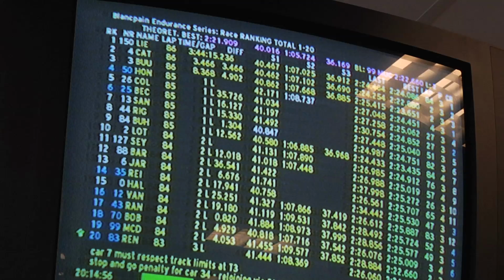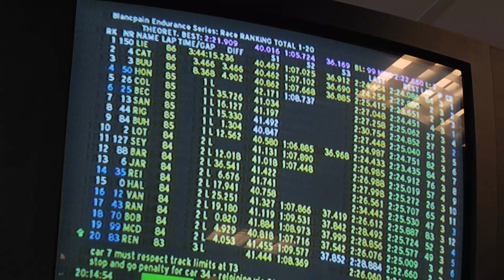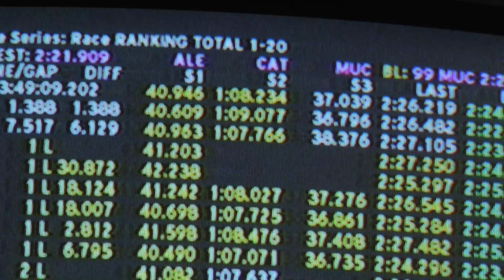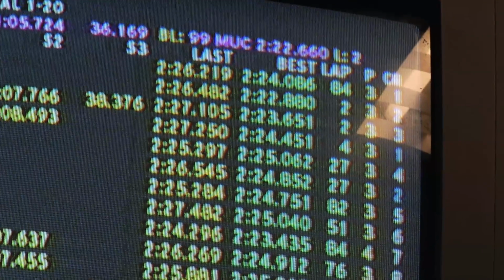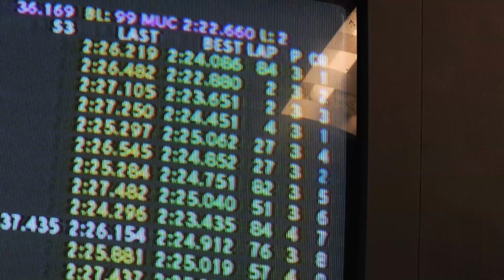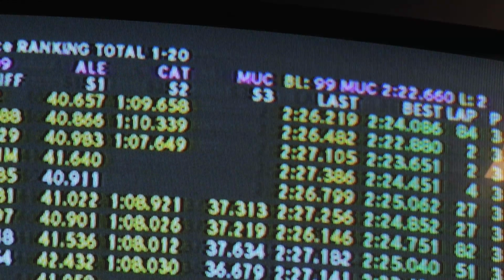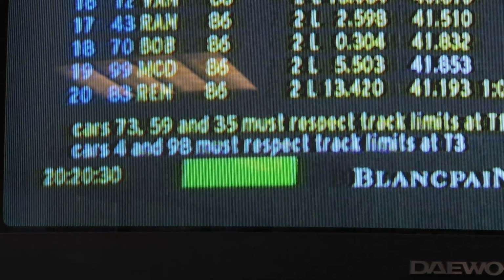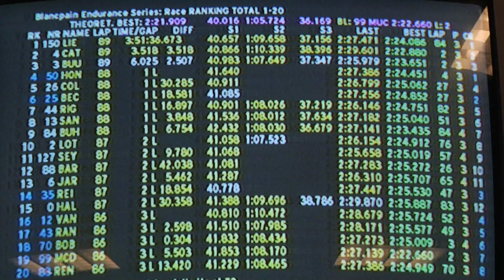WHAT DO ALL THE NUMBERS MEAN?! - RACE TIMING SCREEN: EXPLAINED.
A key part of understanding GT racing is getting your head around the bewildering live timing screens, which are especially key in endurance events, where cars might be several laps ahead or behind and just watching the track won't show you who's winning!  We join Simon Fitchett at the 24 Hours of Spa as he talks us through the timing screen and what the numbers mean - thanks Simon!

Comments, Questions and any other mischief below please...

About NismoTV:

Welcome to nismo.tv! This is the official channel dedicated to the world of Nismo - tune in for trackside action from the Nismo race teams, with films featuring the awesome new Nismo versions of your favourite Nissan cars (370Z, GT-R, Juke, Leaf), highlights from GT Academy and some exciting Nismo projects to be revealed.

nismo.tv will capture motorsport stories 52 weeks of the year, providing constant behind-the-scenes access to YouTube viewers. Look out for Nissan's announcement at Le Mans and maybe even an appearance from the Hoff at the Gumball 3000...

これはNISMO （ニッサン·モータースポーツ）の世界に捧げ公式チャンネルです - 私たちは、あなたが道路上のトラックとスポーツカーに車をレースもたらし大好きです。日産GT -R NISMO GT3 、世界最速の電気レースカーを受賞したチャンピオンシップで、だけでなく、トラック上日産の信じられないほどの技術革新 - 叙事詩日産GT -R 、 GT-R NISMO 、ニスモ370Zとジュークニスモの最新購読 - 日産ZEOD RCと日産GT-R LM NISMOは、LM P1カテゴリーで2015ルマン用に構築されている。我々はまた、あなたは、WEC世界耐久チャレンジ、 BESブランパン耐久チャレンジ、スーパーGTやルマン24時間レースからLIVEもたらす！GTアカデミー

Bienvenido a NISMO.TV ! Este es el canal oficial dedicada al mundo de NISMO ( Nissan Motorsports ) - Nos encanta y le ofrece coches de carreras en la pista y deportivos coches en la carretera . Suscríbete a más tardar en la épica de Nissan GT -R , GT -R NISMO , 370Z Nismo y Juke Nismo -, así como las innovaciones increíbles de Nissan en la pista, con el campeonato ganando Nissan GT -R Nismo GT3 , coche de carreras eléctrico más rápido del mundo - Nissan ZEOD RC y el Nissan GT -R LM NISMO están construyendo para el 2015 Le Mans en la categoría LM P1 . También nos traerá en vivo las carreras de WEC Mundo de Resistencia Desafío, Blancpain Endurance BES Desafío, SuperGT y el Le Mans 24 horas !

Добро пожаловать в NISMO.TV ! Об этом сообщает официальный телеканал, посвященный миру NISMO ( Nissan Motorsports ) - Мы любим чего вы участвуете в гонке автомобилей на трассе и спортивных автомобилей на дороге . Подписаться на позднее эпоса Nissan GT - R , GT-R NISMO , 370Z NISMO и Juke NISMO - а также невероятных инноваций компании Nissan на трассе , с чемпионата победы Nissan GT - R NISMO GT3 , самый быстрый в мире электрический гоночный автомобиль - Nissan ZEOD RC иNissan GT-R LM NISMO строятся на 2015 Ле-Мане в категории LM P1 . Мы также принести вам жить гонки с WEC мировой Endurance Challenge, BES Blancpain Endurance Challenge, SuperGT и Ле-Ман 24 часа !